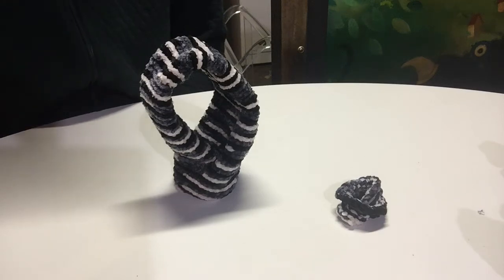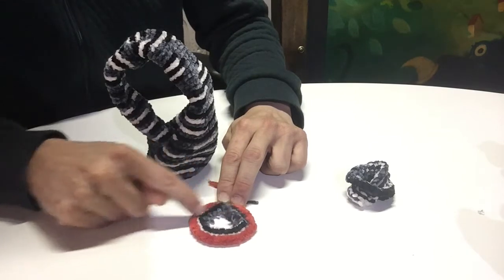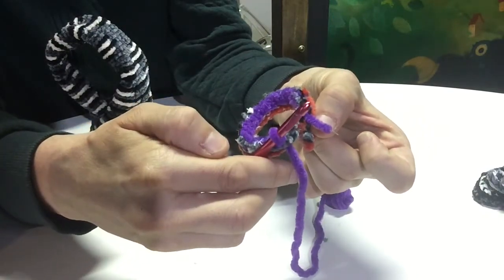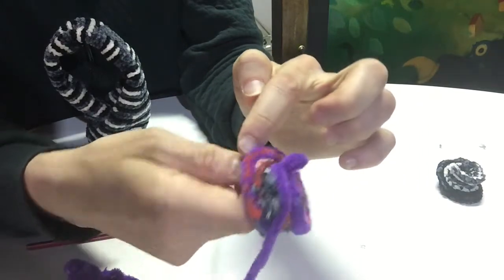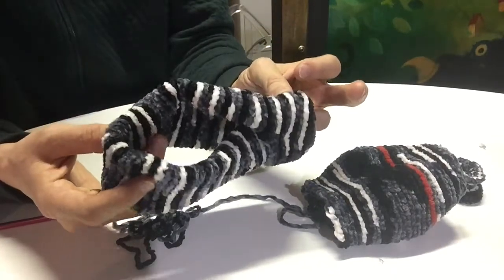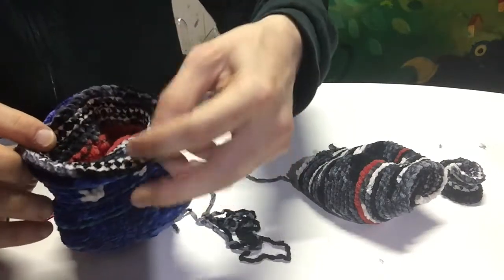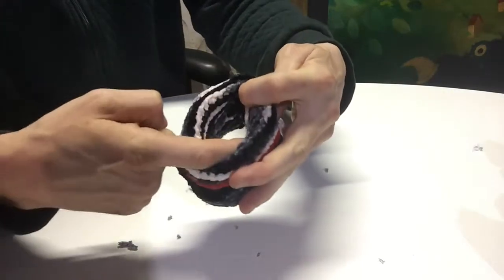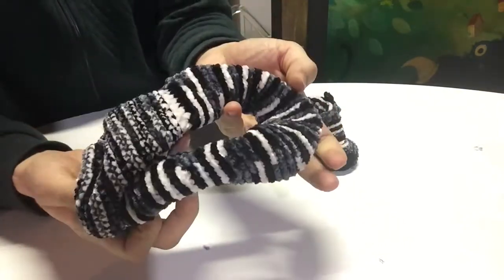What Is A Non-Orientable Surface? Klein Bottles, Möbius Strips, And How To Make Them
Here I try to explain the concept of surfaces that only have one side.
I also show a bit about how to make them.